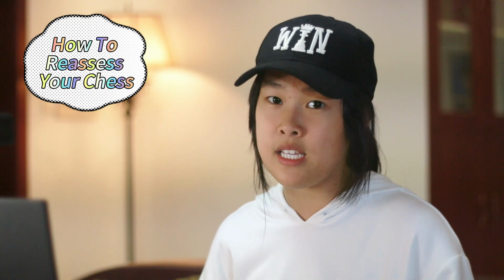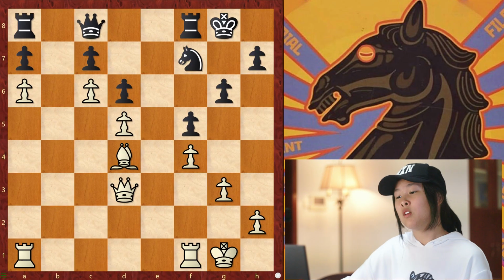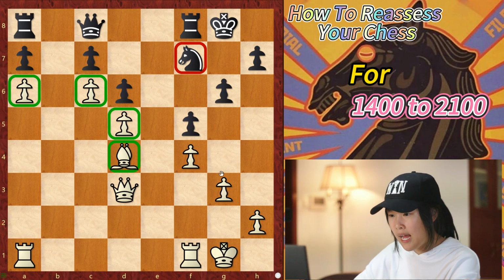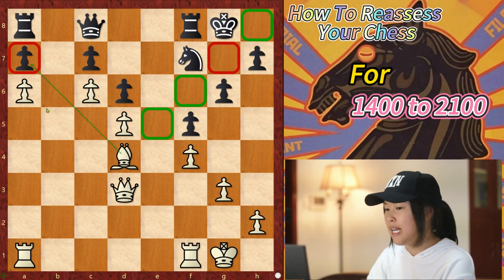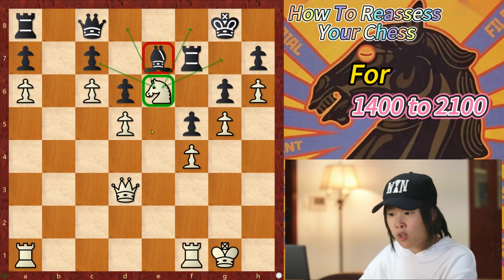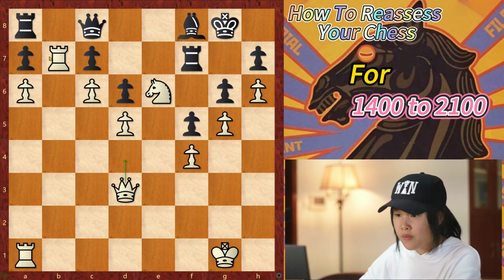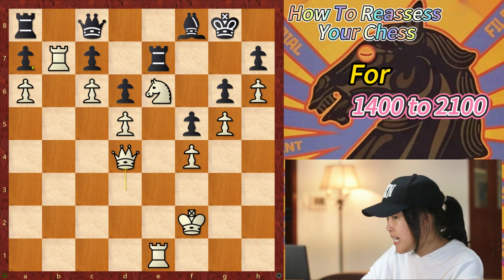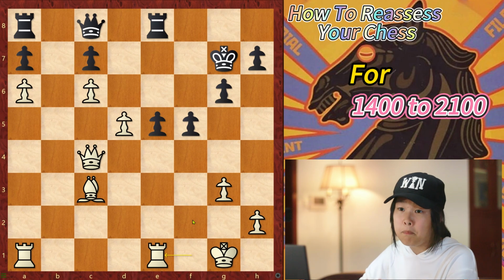Chess Book :"How To Reassess Your Chess" ① For 1400 to 2100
How To Reassess Your Chess is a very famous chess book. It is for players from 1400 to 2100, but of course, other rating ranged players can take a look at it as well, it might be helpful too. The book focuses mainly on imbalances. An imbalance is any significant difference in the two respective positions. There are many imbalances that often appear in positions, but you have to be aware of them, you have to know many rules, and compare the positions carefully to find these imbalances.
Some common types of imbalances in positions are:
  1.Superior minor piece
  2.Pawn structure
  3.Space
  4.Material
  5.Control of a key file
  6.Control of a hole/weak square
  7.Lead in development
  8.Initiative
  9.King safety
  10.Statics vs. Dynamics
If you  find these imbalances and correctly uses them, you will win more games!